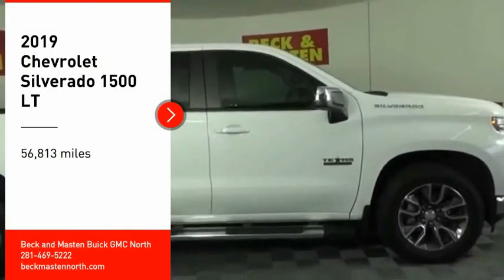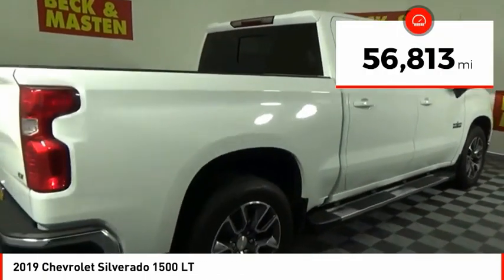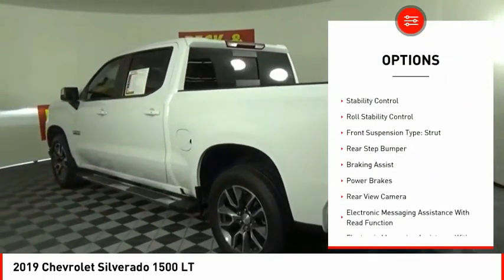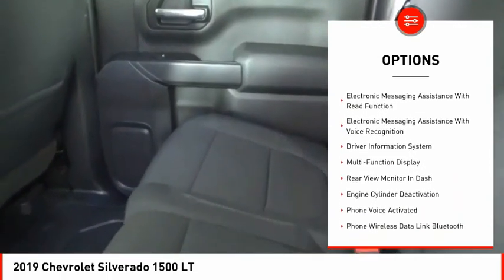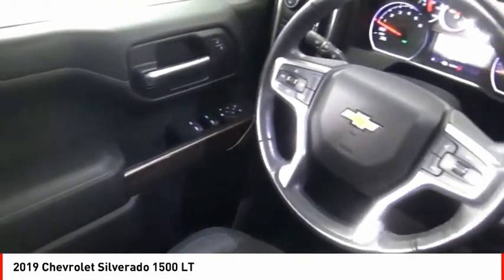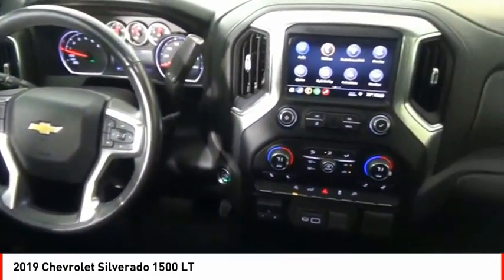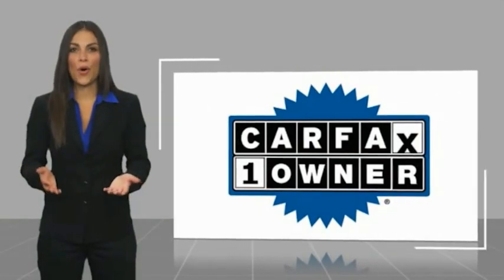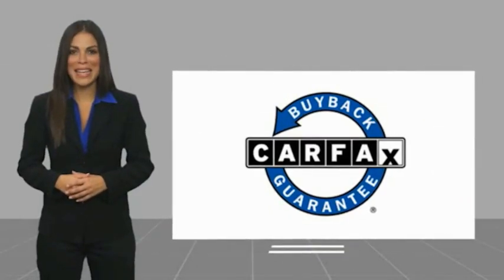2019 Chevrolet Silverado 1500 Houston TX G449544C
2019 Chevrolet Silverado 1500 LT

When you're ready for an automotive upgrade, try this 2019 Chevrolet Silverado 1500 LT on for size, which features a backup camera, Bluetooth, braking assist, hill start assist, stability control, traction control, anti-lock brakes, dual airbags, side air bag system, and digital display.  It comes with a 8 Cylinder engine.  This one's a deal at $40,774.  Be sure of your safety with a crash test rating of 4 out of 5 stars.  For a good-looking vehicle from the inside out, this crew cab features a gorgeous summit white exterior along with a black interior.  Enjoy karaoke in your car with Apple CarPlay.  The backup camera means you'll parallel park like a pro.  Interested? Call today to take this vehicle for a spin!